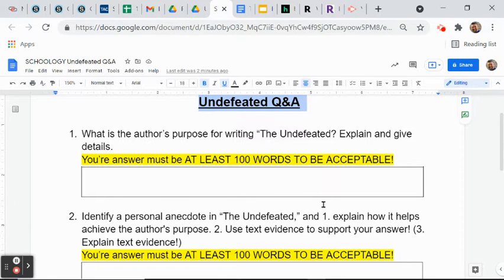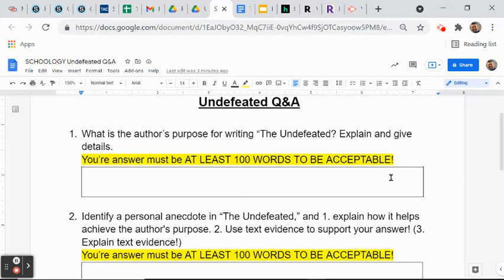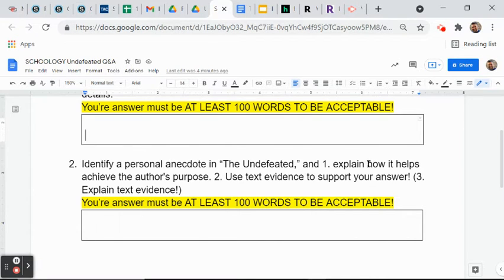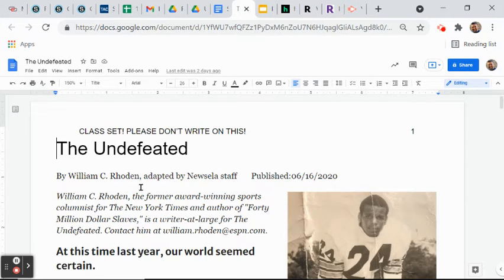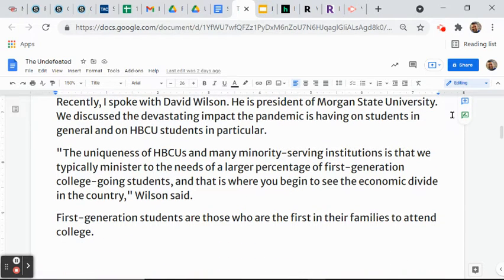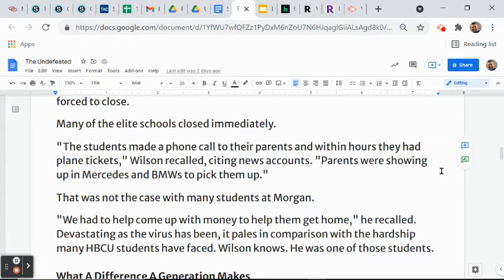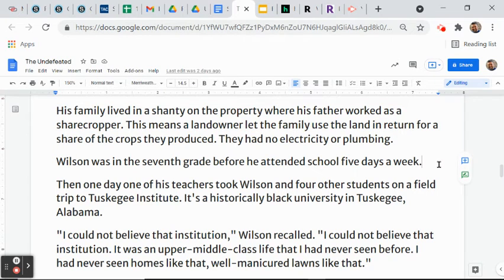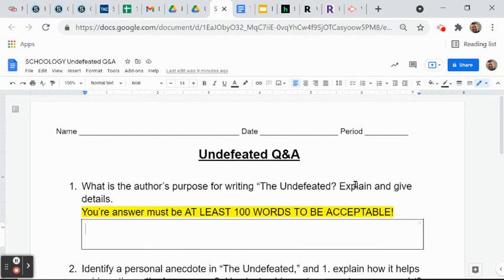The Undefeated Anecdotes and Author's Purpose Sep 26, 2021 7:51 PM